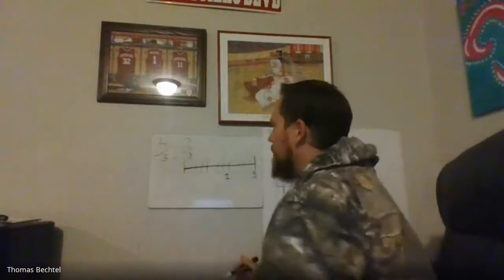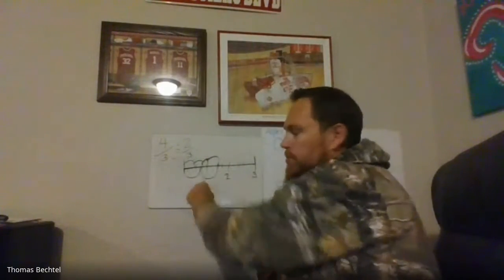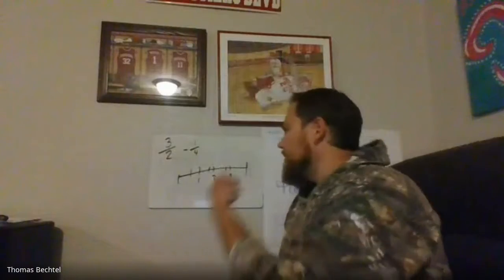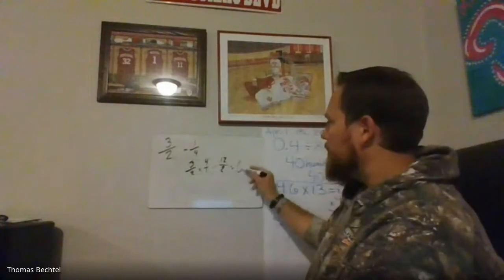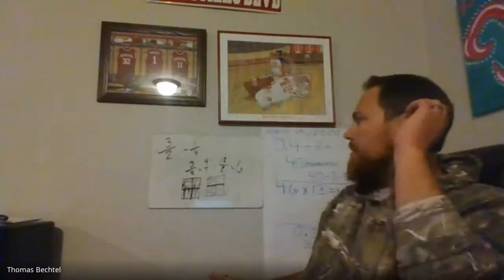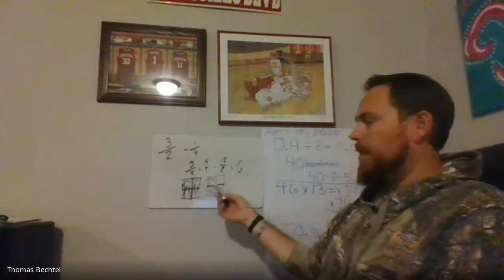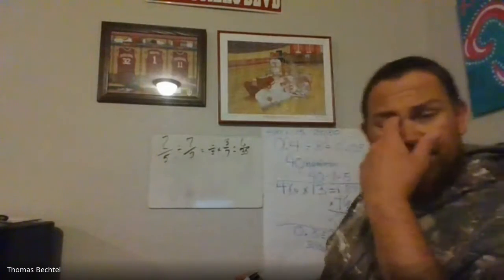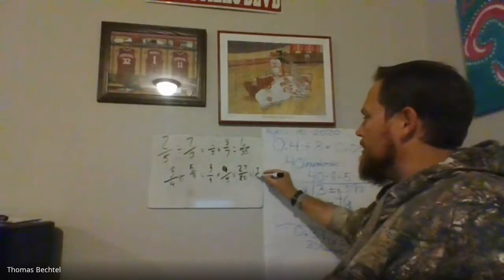Division of Fractions